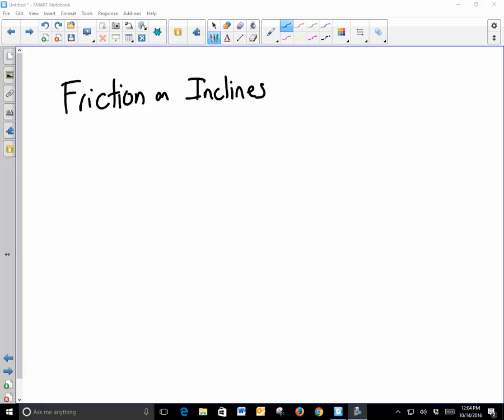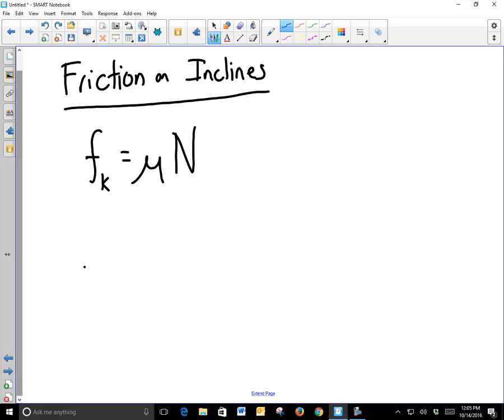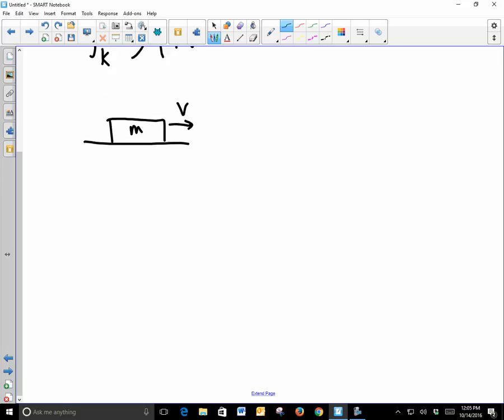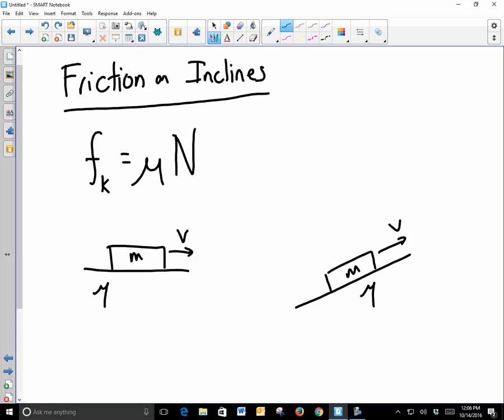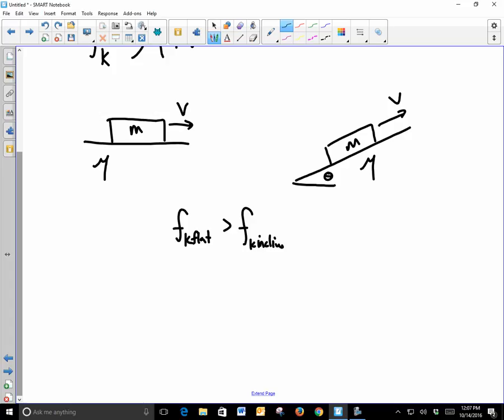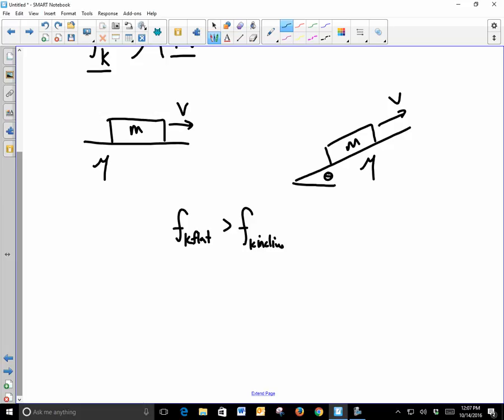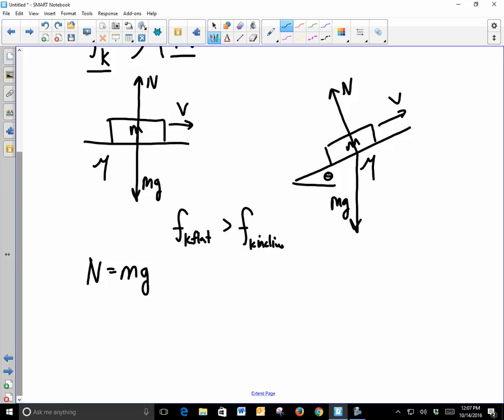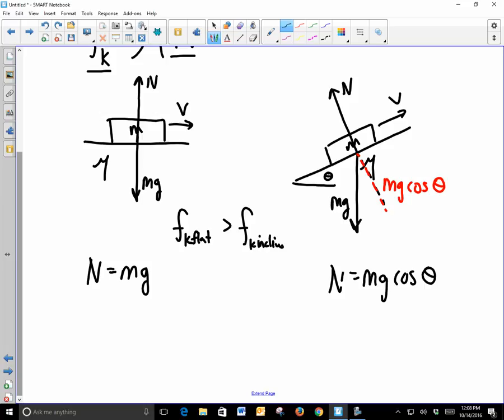Inclines and Friction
AP Physics 1 - How Inclines Affect Friction